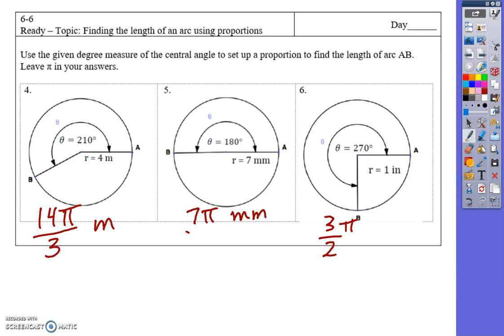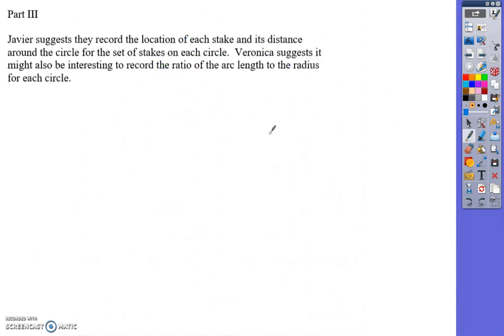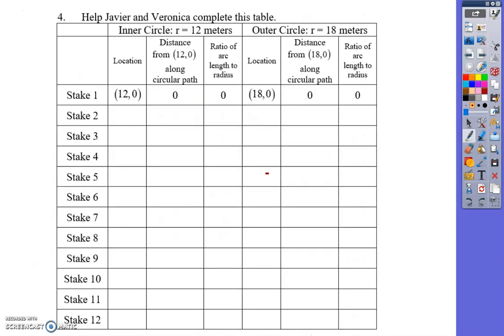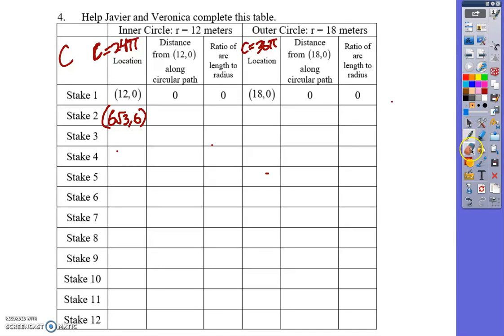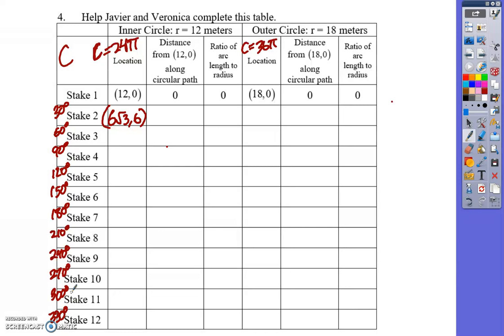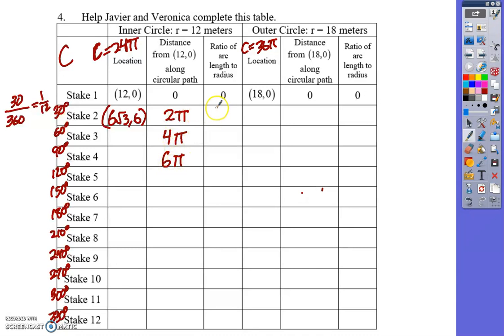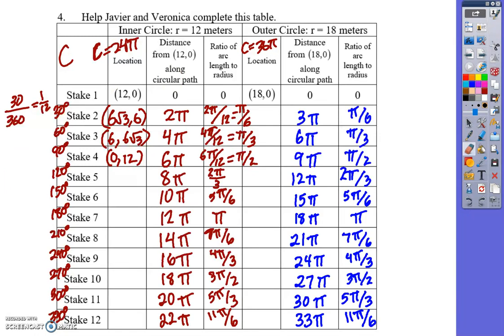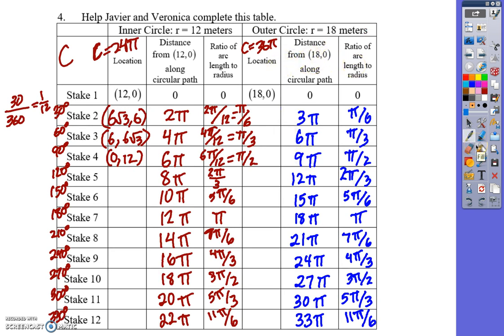Lesson 6 6 day2